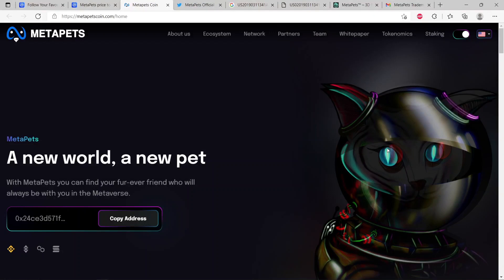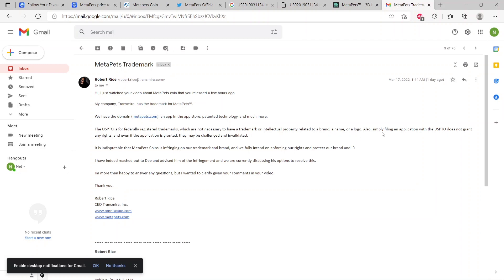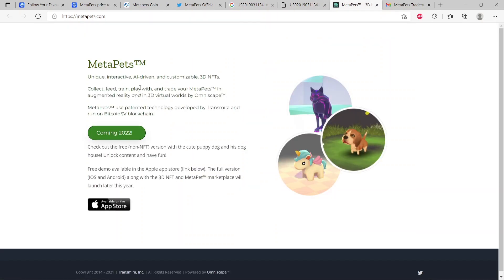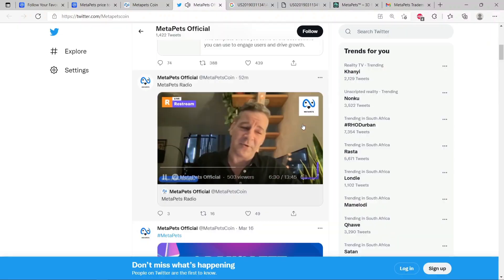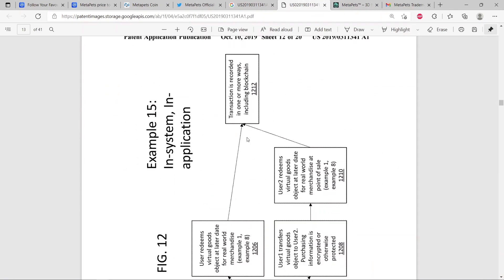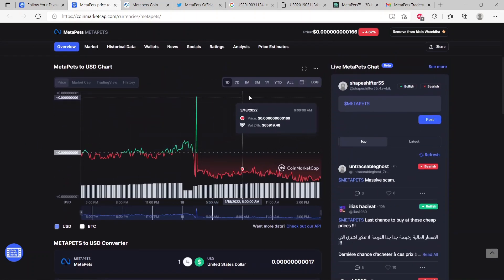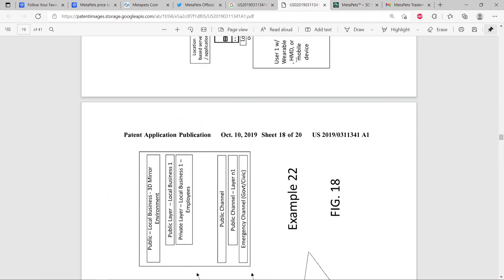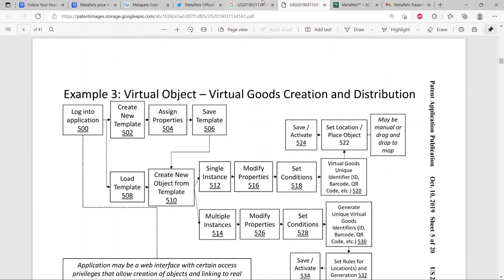METAPETS SHOCKING NEWS UPDATE | METAPETS IDEA STOLEN FROM ROBERT RICE !!!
Today we are looking at METAPETS NEWS UPDATE
Video You Should Watch to Increase Your Crypto Intelligence

Crypto Crash vs the Dotcom Bubble of 2000